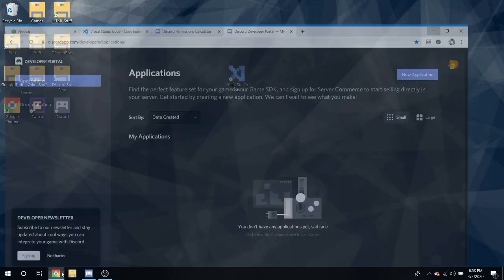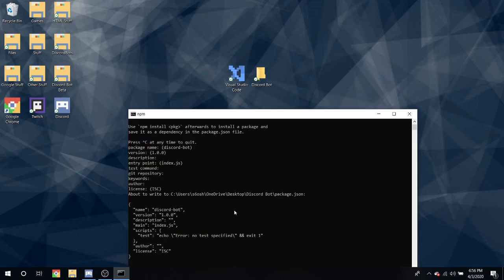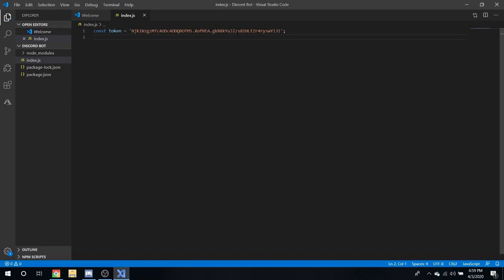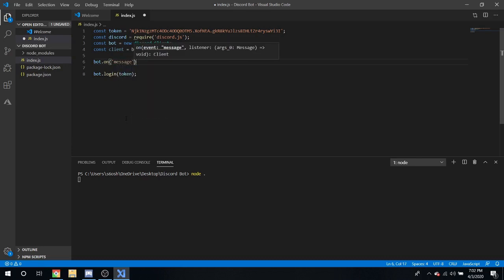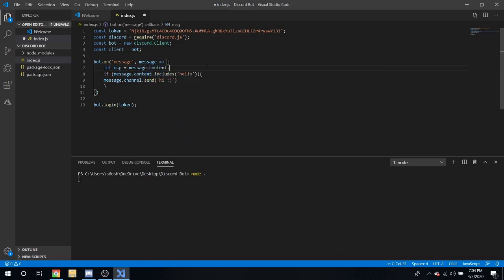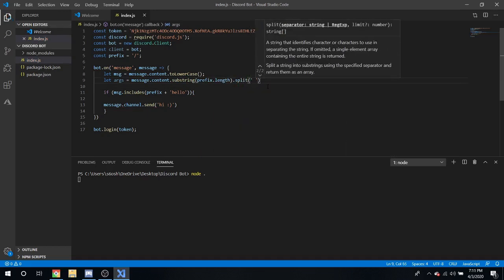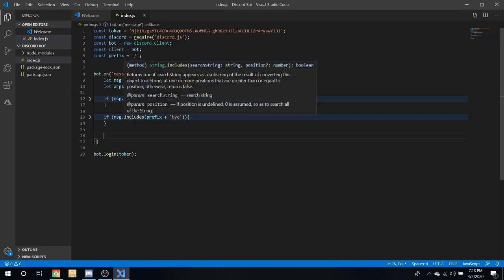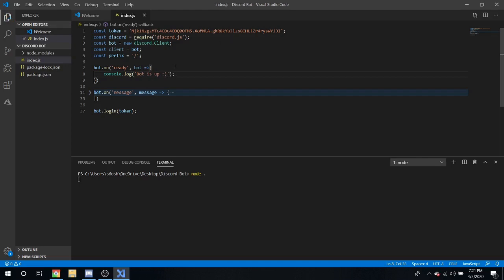Discord Bot Tutorial: Basics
This is the first video I have uploaded to YouTube so feel free to make fun of me. Hope you enjoyed learning some javascript and making your bot.